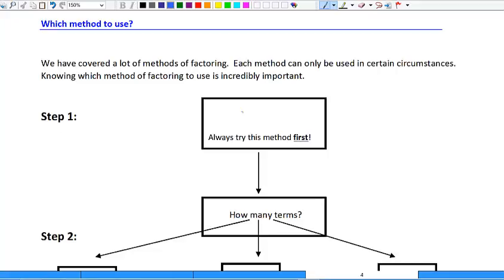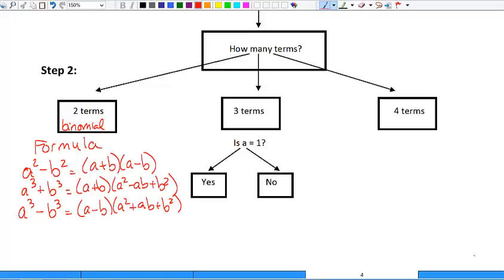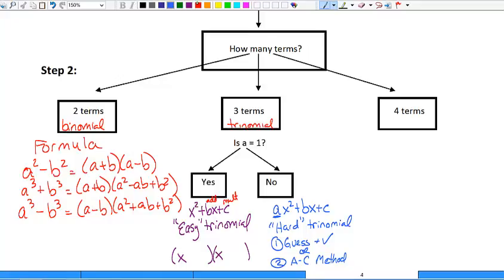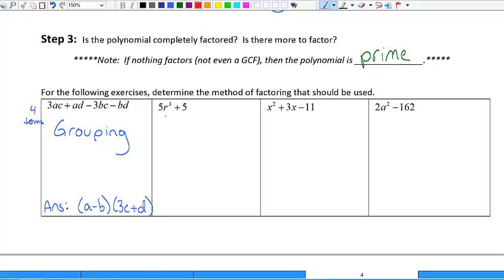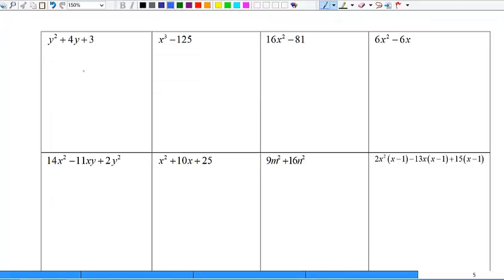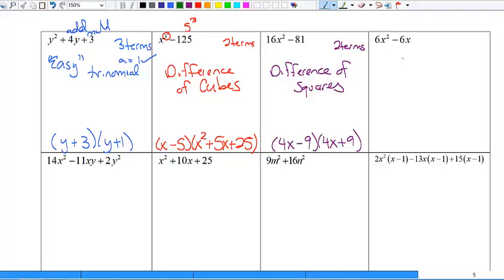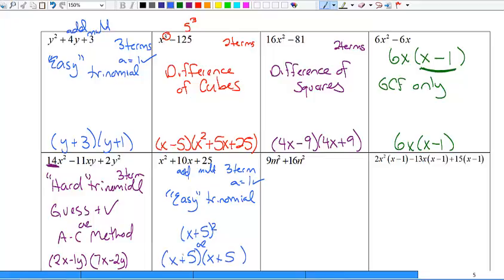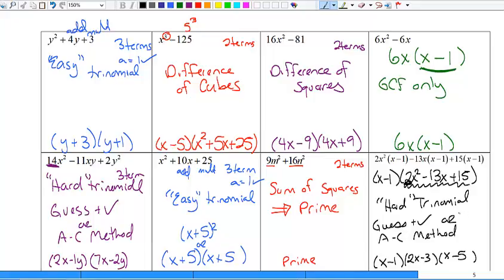0310 Lesson 8 Part 5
Factoring Trinomials and General Factoring Review